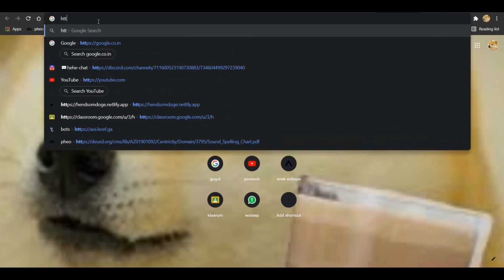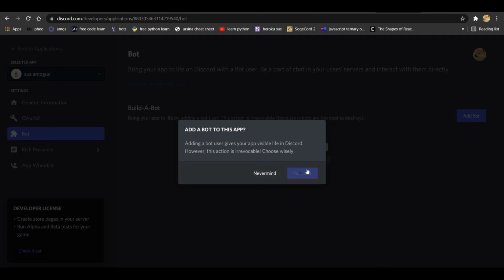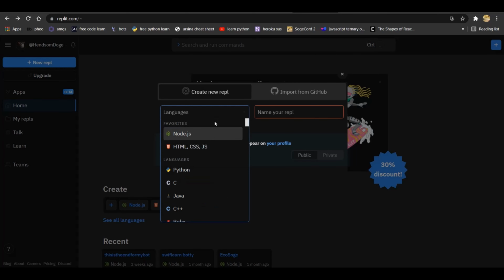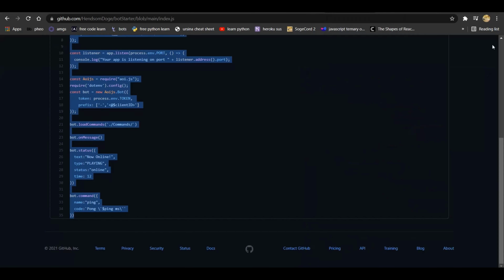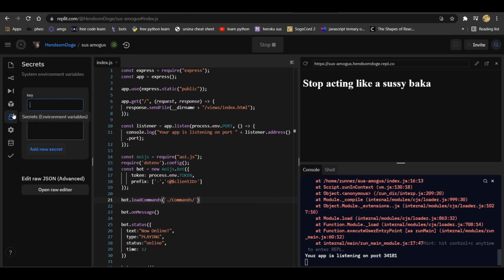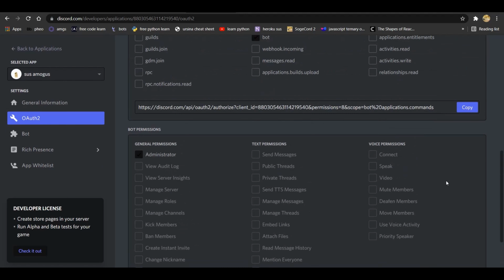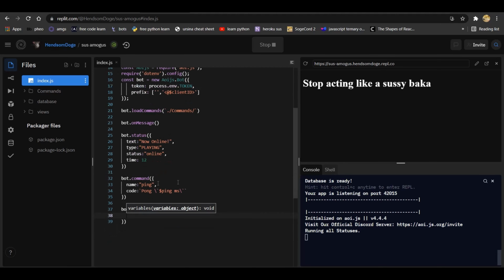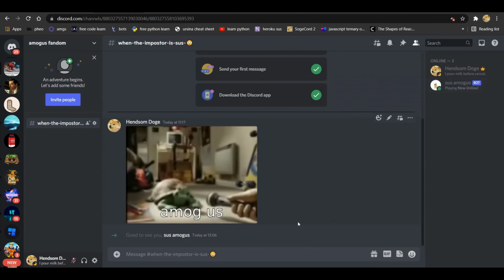How to make a discord bot in 10 minutes for FREE without downloading anything!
This is a tutorial on how to make a discord bot for completely Free!

Chapters:
0:00 Introduction
0:35 Which Text Editor are we going to use
1:03 Which Programming Language are we gonna use
2:03 Creating a bot in developer portal
3:15 Set up process
4:35 Setting up environmental variables for token
5:05 Adding bot to server
5:35 Setting up the bot prefix
6:30 Testing the bot
6:50 Hosting the bot 24/7
7:25 Outro

You sussy baka

The voice changed midway in this video as the text to speech converter I was using had a 30 file download limit which is lesser than I needed so yea

We are using repl it for coding and uptimerobot for hosting, Links are below